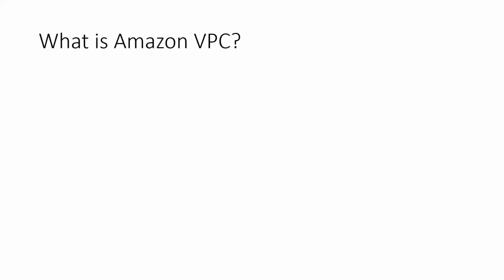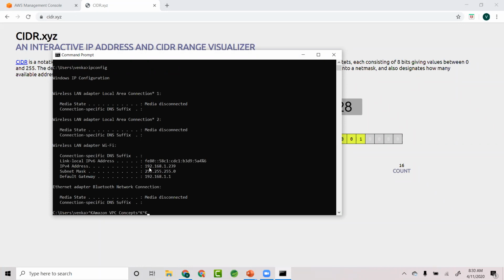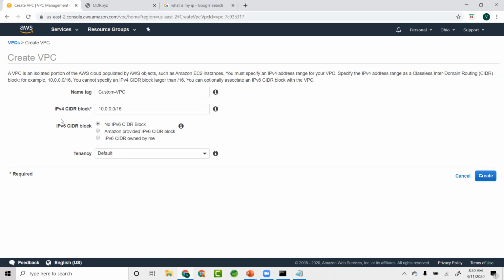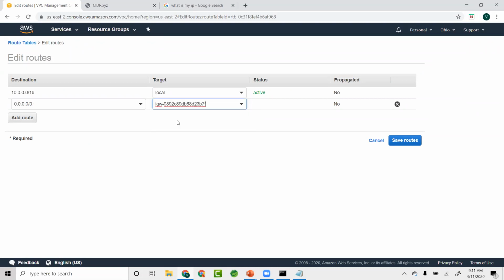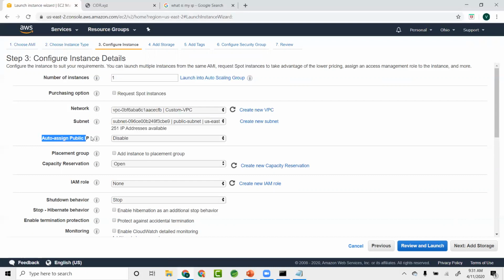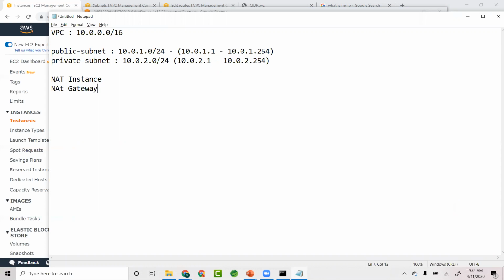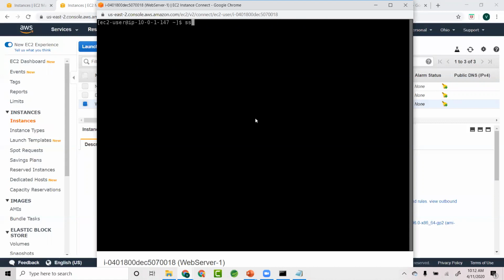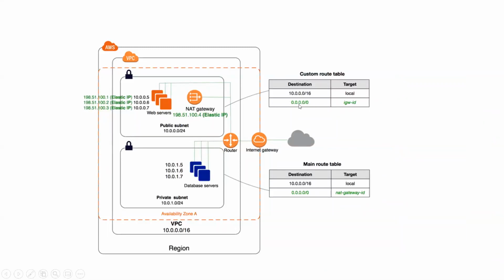Day 7 - VPC